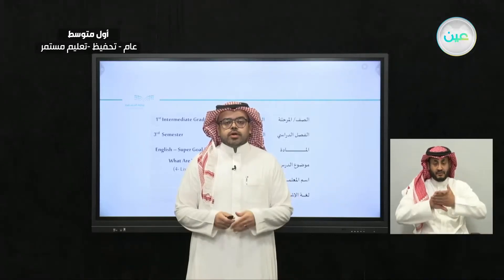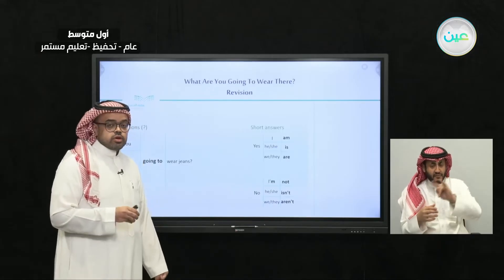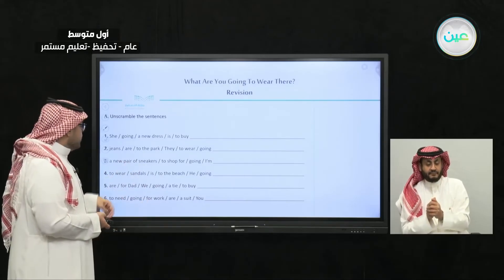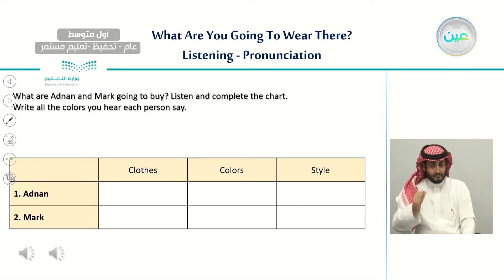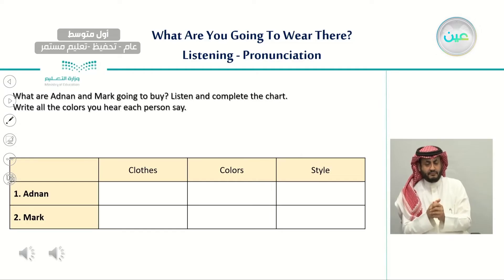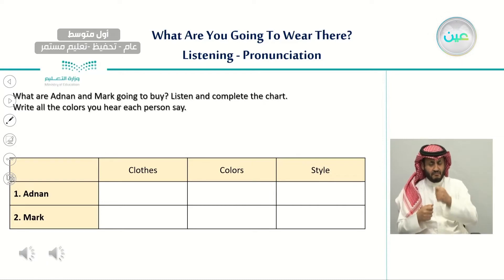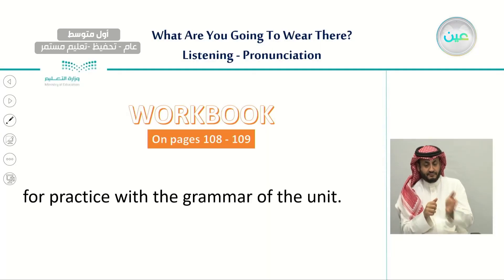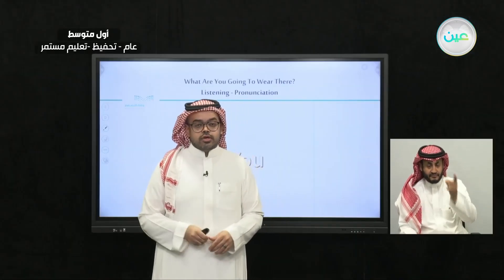"What Are You Going To Wear There?4. Listening5. Pronunciation - اللغة الإنجليزية - أول متوسط"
الحصة الخامسة - الأحد - الأسبوع الرابع  - أول متوسط